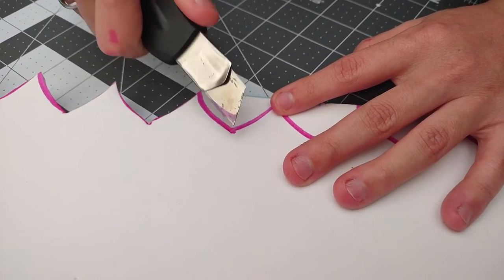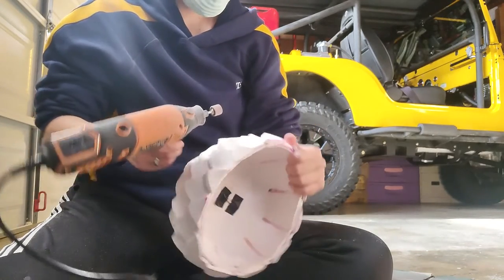DIY Acorn Hat Tutorial - Make Your Cosplay/Ren Faire Dreams Come True!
Here is an easy way to make a super cute, wearable acorn hat! Complete with free pattern, found in the comments.

Leave any questions in the comments! Happy building :)